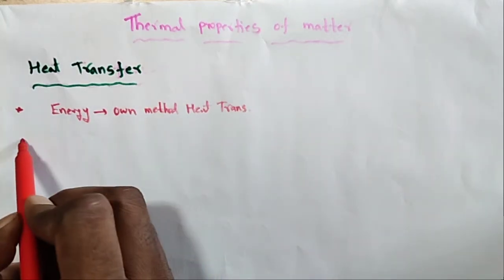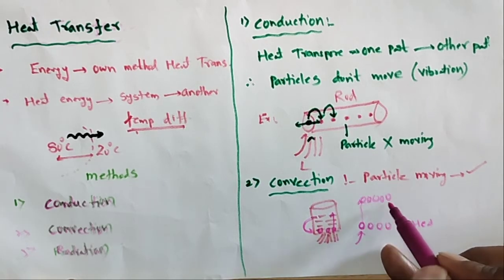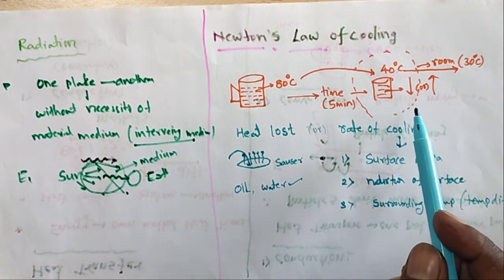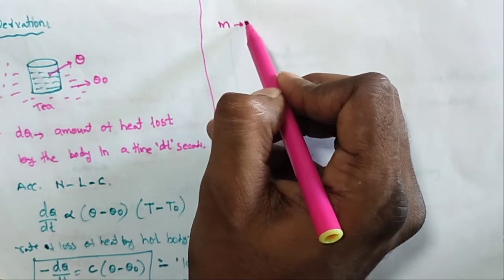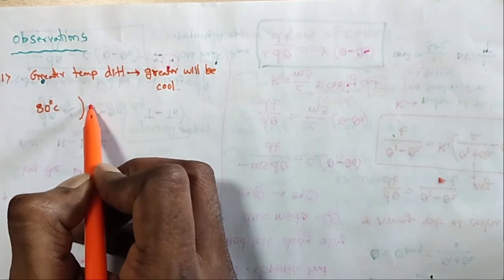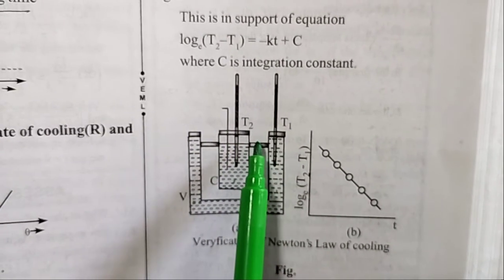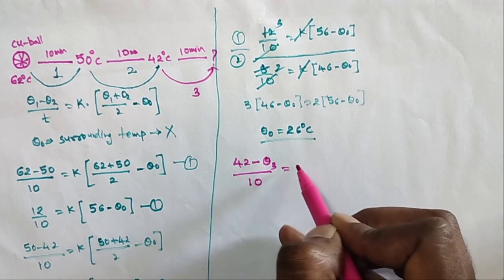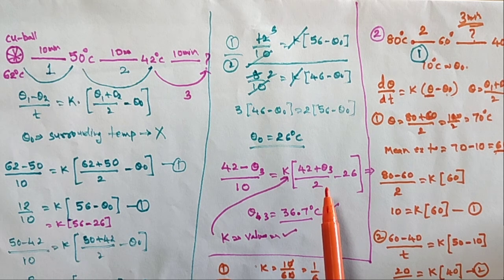class#11//Newton's law of cooling//Thermal properties of matter//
this vedio contains conduction , convection and radiation.mainly focus on Newton law of cooling.rate of cooling.graphsand some example problems